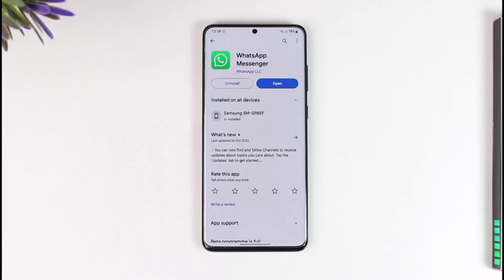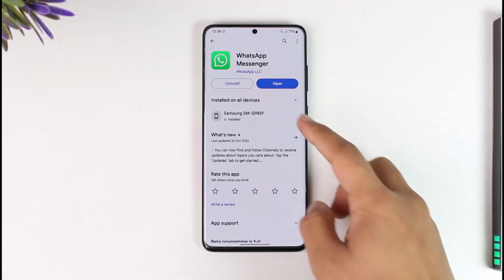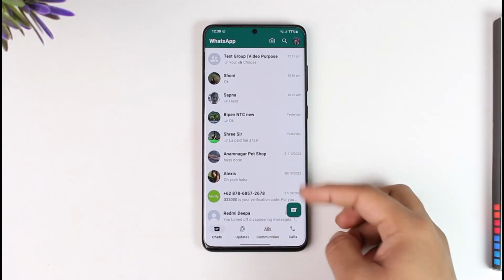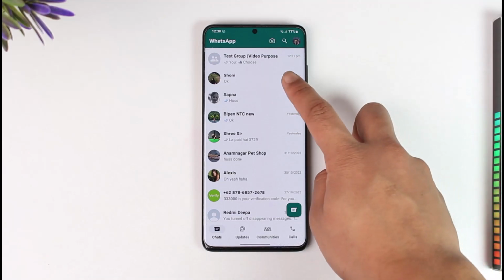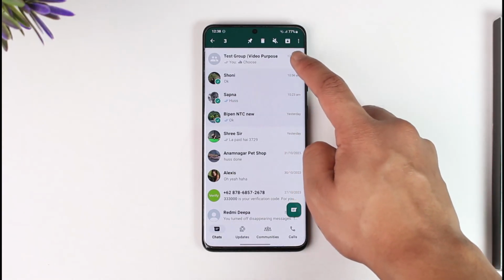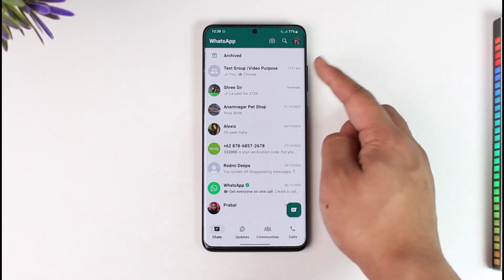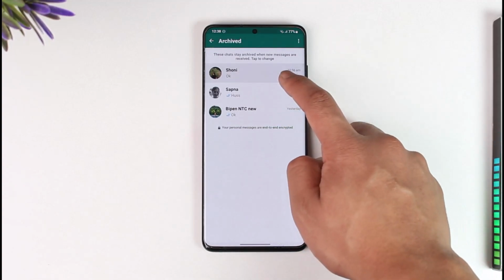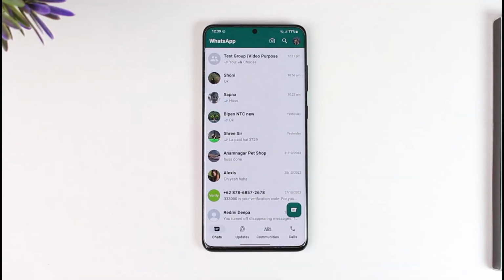How to Archive Chats on WhatsApp !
In this tutorial video, I am simply going to show you how you can archive chats on WhatsApp.

~Chapters:
0:00 Introduction
0:10 Archive Chats on WhatsApp
1:01 Conclusion